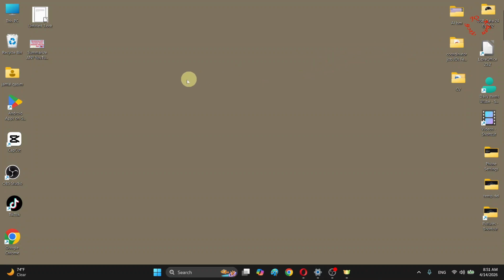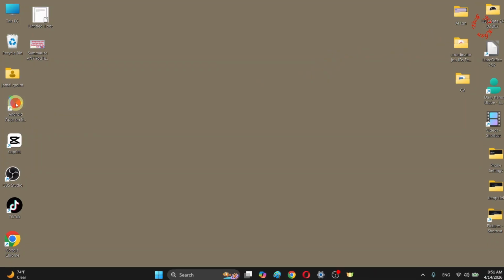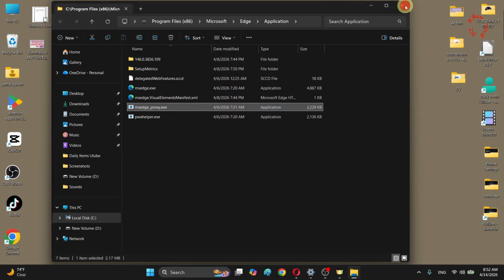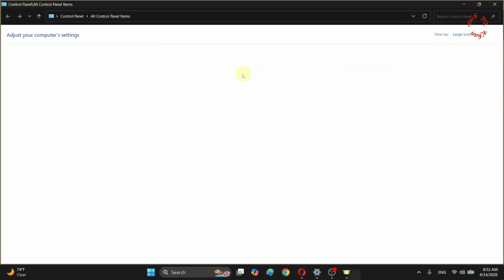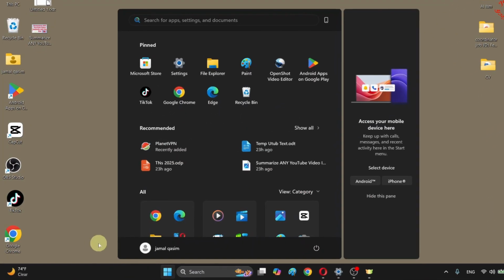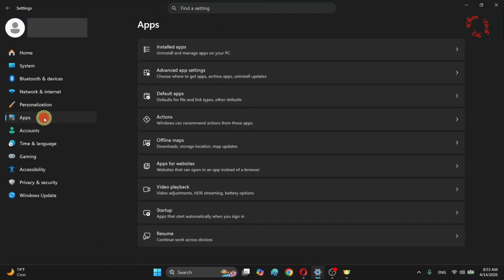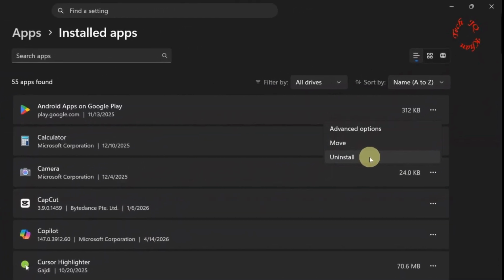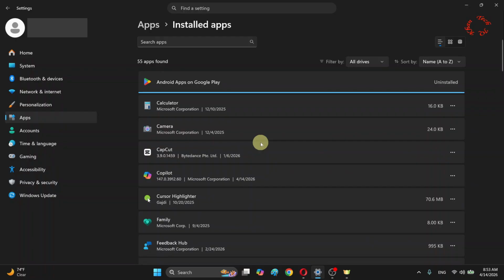How To Uninstall Play Store From Windows 11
Lets see how to uninstall tricky app the way I remove Play Store from my laptop in Windows 11. Whether you want to free up space or fix some issue.

In this comprehensive tutorial, you will learn how to uninstall the Google Play Store from your Windows 11 PC quickly and safely. Many users install the Play Store on Windows 11 to access Android apps, but sometimes you may want to remove it due to performance issues, storage concerns, or simply because you no longer need it. This step-by-step guide covers all the necessary instructions to completely remove the Play Store without affecting your system’s stability. Whether you installed it via third-party tools or through Windows Subsystem for Android, this video will help you cleanly uninstall the Play Store and reclaim your system resources. Follow along to make your Windows 11 experience smoother and more efficient.

Following relevant questions are answered in this video:
    • How To Uninstall Google Play Store From Windows 11 Permanently 2026 Guide
    • How to Uninstall Google Play Store on Windows 11 Easily
    • Remove Play Store from PC
    • Uninstall Play Store on Windows 11 | Quick & Simple Method
    • How to Delete Play Store from Windows 11 PC
    • How to Remove Google Play Store Completely
    • Play Store Uninstall Tutorial for Windows 11 Users
    • Easy Way to Uninstall Play Store on Windows 11
    • How to Get Rid of Play Store from laptop
    • Step-by-Step: Uninstall Play Store from computer
    • Remove Google Play Store from Windows 11 in Minutes